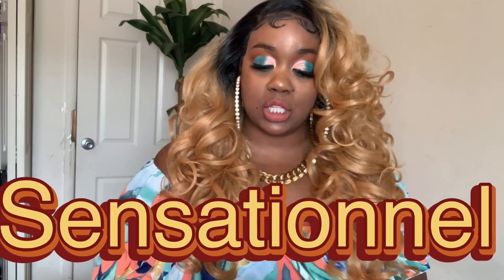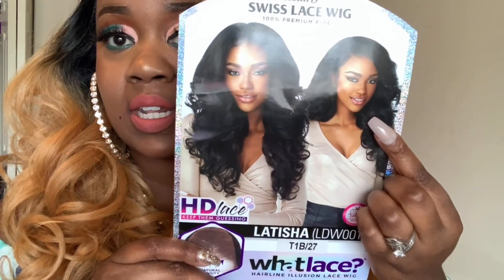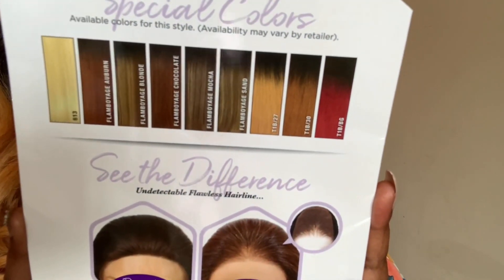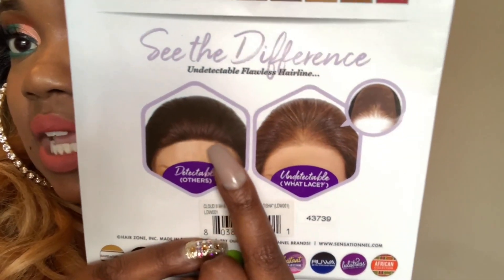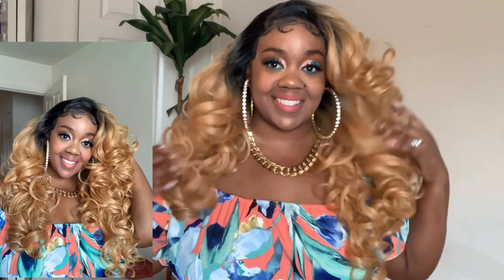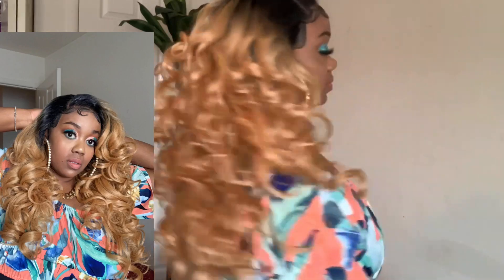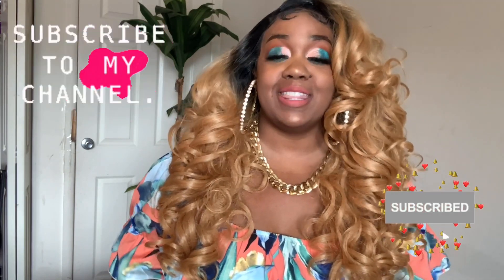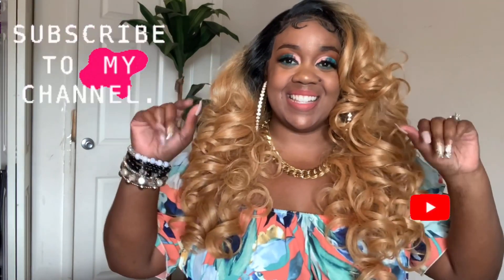🥰 Curly Sue Vibes|SENSATIONNEL LATISHA| 13x6 Lace Front wig T1b/27